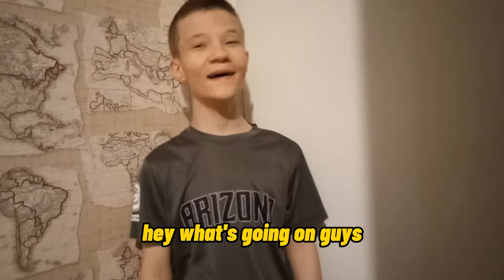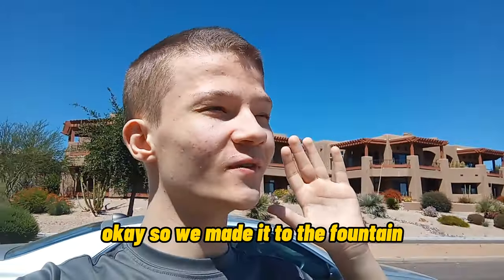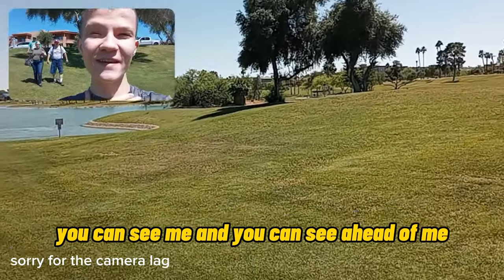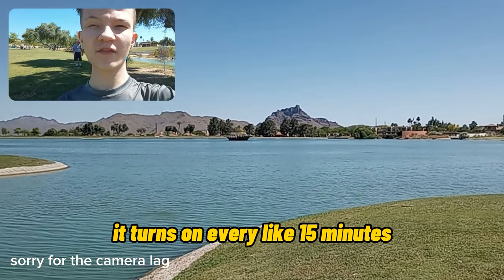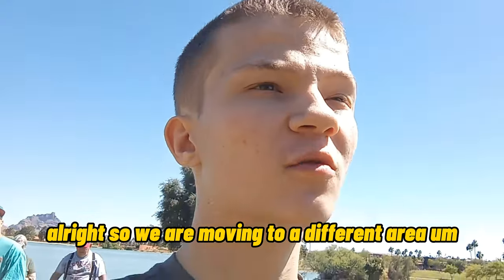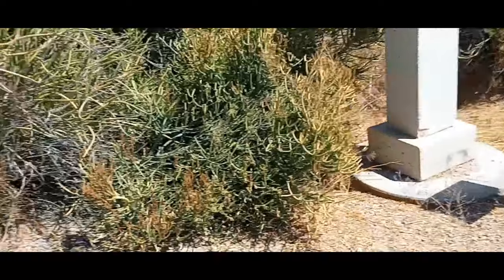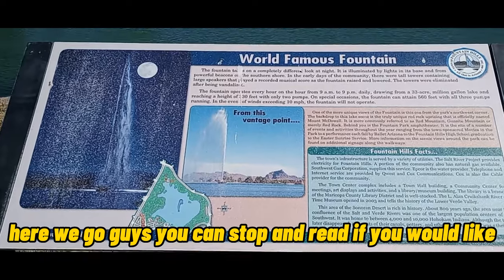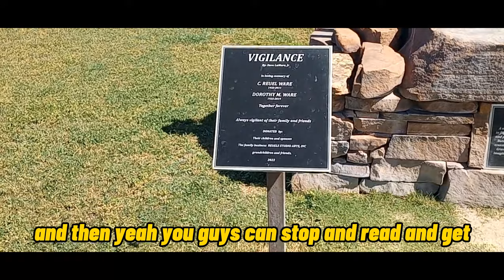Exploring Fountain Hills (vlog 4)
Comment what you liked about the video the best.

~~ hashtags please ignore ~~